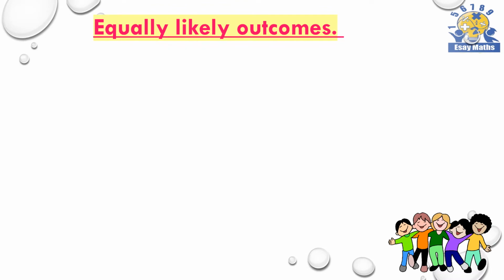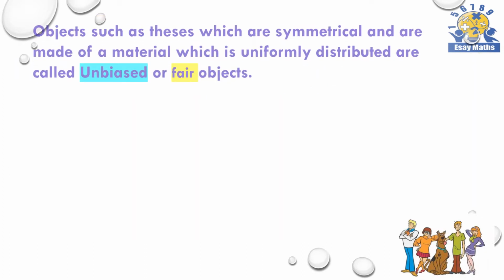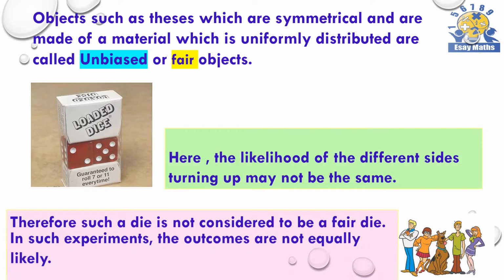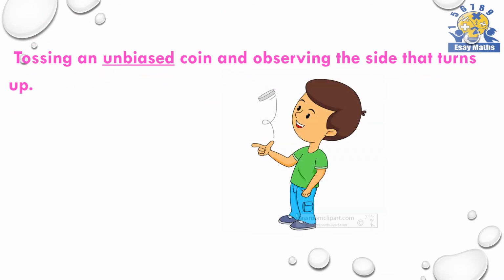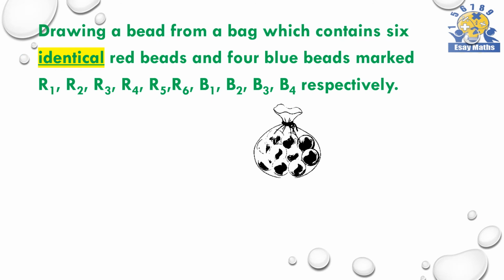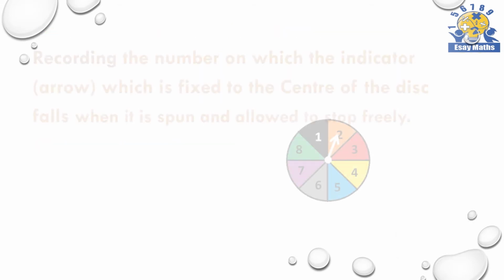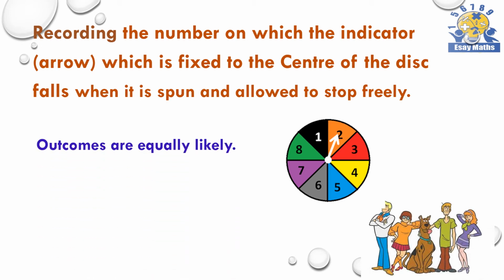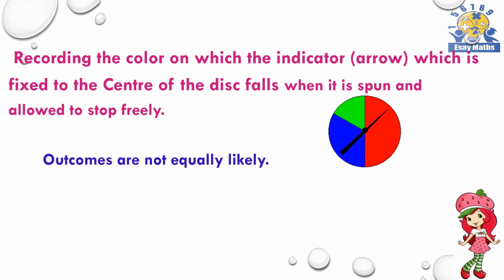Probability 3(Grade 9 - Mathematics)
This is the third video of the chapter 24 Probability which is relavent to the third term of the local syllabus in English medium.